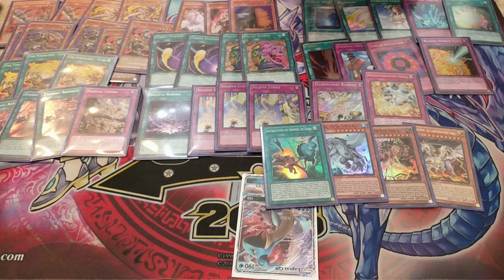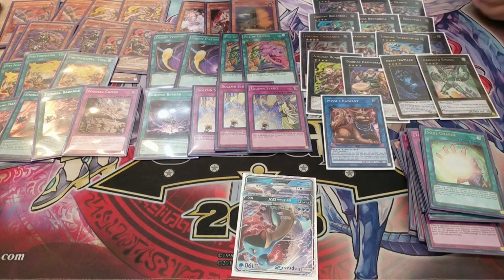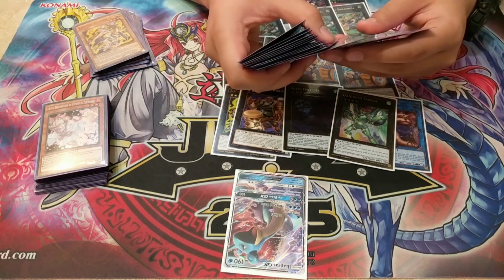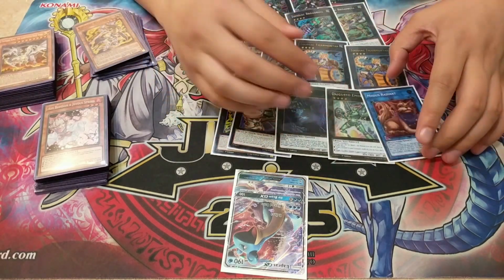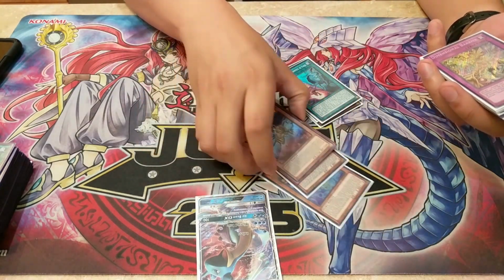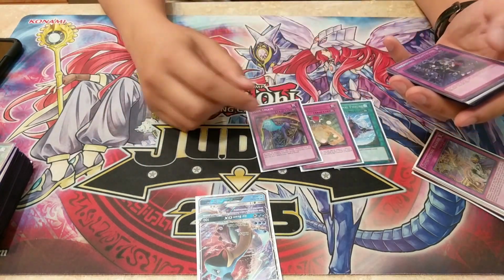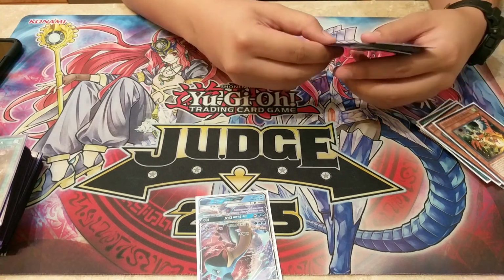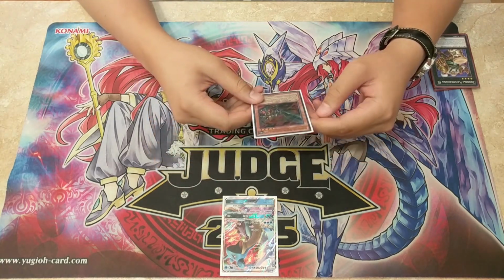Kaiju/Pure Zoodiac Deck Profile - In-Depth Discussion and Basic Combos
Kaiju Zoodiac deck profile for August/September 2017

0:25 - Deck Profile
1:52 - In-Depth Explanation
11:46 - Extra Deck
13:51 - Side Decking
18:46 - Simple Zoo Combo
20:46 - Rat+Barrage Combo

Hey guys! Here is our deck profile for Zoodiac. It's very simple to switch between main-decked Kaiju or without. If you want the profile ONLY, you can just view the first couple of minutes because we show the profile without any explanation to start. And afterwards we proceed to explain all our ratios and some side deck options for you. Lastly we do some basic combos to give you an idea of how to play the deck.

If you have any questions or want to make a request for a deck profile or certain combo tutorial let us know!